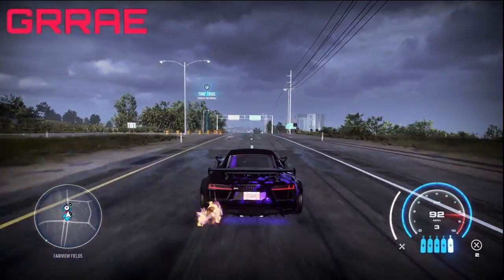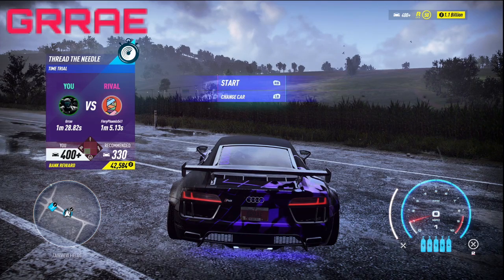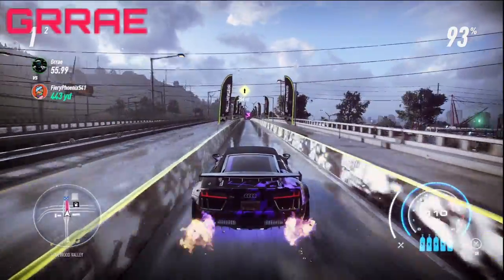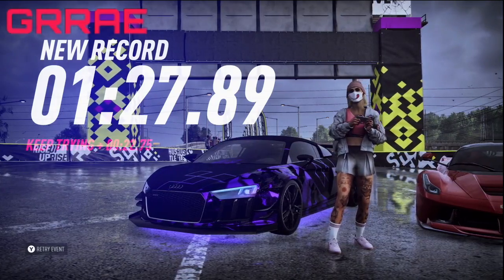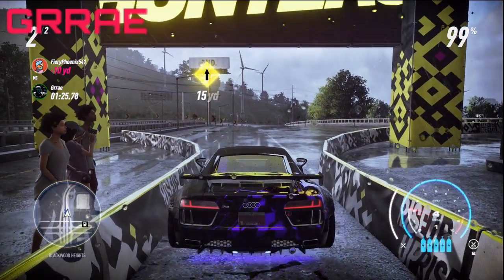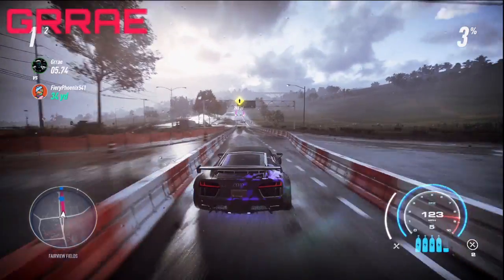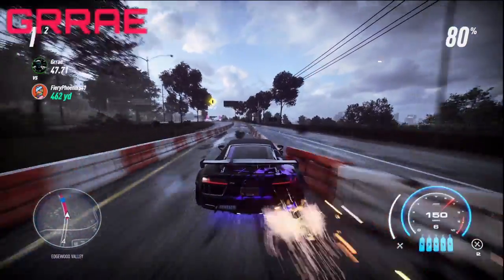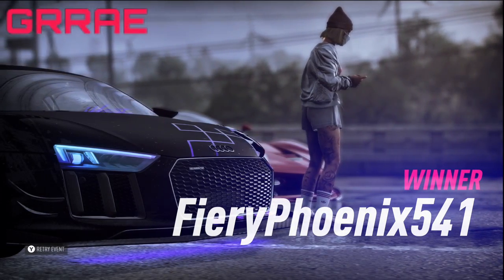NFS HEAT | EARN UNLIMITED MONEY! $100,000 UNDER 2 Minutes! EASY Nfs Heat Money Glitch! Ps4 Xbox Pc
THIS IS THE BEST NEED FOR SPEED HEAT MONEY GLITCH AFTER PATCH! ITS SUPER EASY AND VERY FAST NFS HEAT MONEY GLITCH SUPER EASY NEED FOR SPEED HEAT GLITCH! SOLO Need For Speed Heat MONEY GLITCH! UNLIMITED MONEY GLITCH
Make Millions Very Fast In Nfs Heat. Boost your earnings with this super easy money glitch / exploit! In todays nfs heat video, i will be showing you all a super easy money glitch / exploit that will make you all very rich at whatever stage of the game.
Join The GrraeGang

NFS H
AFTER PATCH! AFTER UPDATE! NEW UPDATE 1.5 METHOD SUPER EASY NEED FOR SPEED HEAT GLITCH! SOLO Need For Speed Heat MONEY GLITCH! UNLIMITED MONEY GLITCH

join the

Grrae Gang

with notifications turned on by clicking the bell to ALL :D

R
BEST NFS HEAT| EARN $25,000,000 PER MINUTE IN NEED FOR SPEED HEAT! NFS HEAT MONEY GLITCH PS4 XBOX PC

R
NEW NFS HEAT| EARN $10,000,000 PER MINUTE IN NEED FOR SPEED HEAT! NFS HEAT MONEY GLITCH PS4 XBOX PC

A
UNLIMITED MONEY & REP IN NFS HEAT! NEED FOR SPEED HEAT MONEY GLITCH! NFS HEAT REP GLITCH *LOSE COPS*

E
ANYONE CAN GET UNLIMITED MONEY & REP IN NFS HEAT! EASY NEED FOR SPEED HEAT MONEY GLITCH (LOW LEVELS)

EARN $110000 IN 2 MINUTES! EASY NEED FOR SPEED HEAT MONEY GLITCH NFS HEAT MONEY GLITCH ALL CONSOLES

Youtube.com/Grrae

Twitch.tv/Grrae

Youtube.com/Grrae

Utilizing this glitch or any glitch/exploit in NFS H, GTA 5, COD MW, Fortnite, or any other game title may result in an Account Warning, Strike, Online Ban, and or ban (which may be permanent) as well as possible account Wipes including but not limited to Money Wipes, Level Resets, Account Progress Reset, Account Storage Wipes (Cars, Weapons, Skins, Etc.) By disclaiming these conditions the choice to participate in the action shown in the video demonstration is ultimately the users decision to attempt the potential glitch or exploit reported by Grrae resulting in the user taking full responsibility for their actions of pursuing the proclaimed dangerous and risky activity/behavior within the chosen game title. Grrae the creator of this video is not liable for any potential offenses your account may endure while performing glitches and exploits.